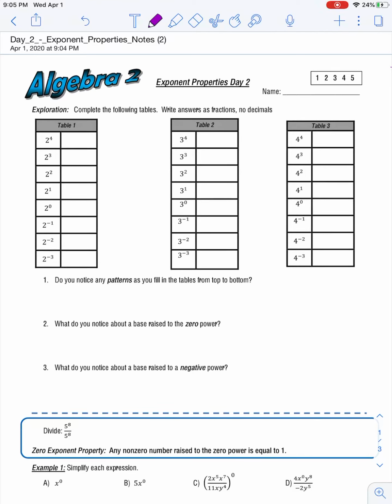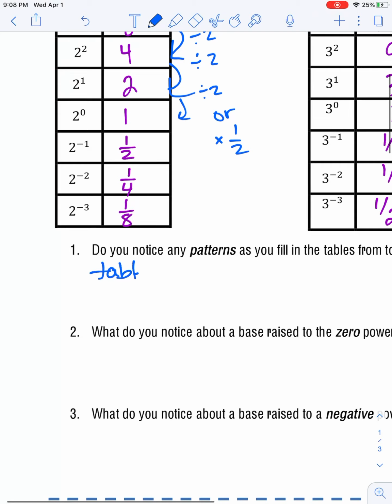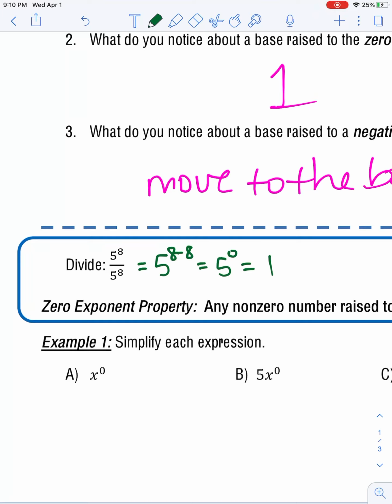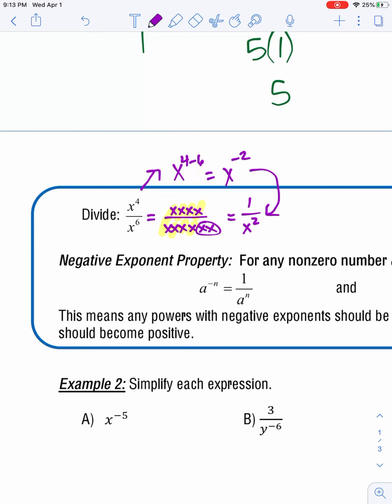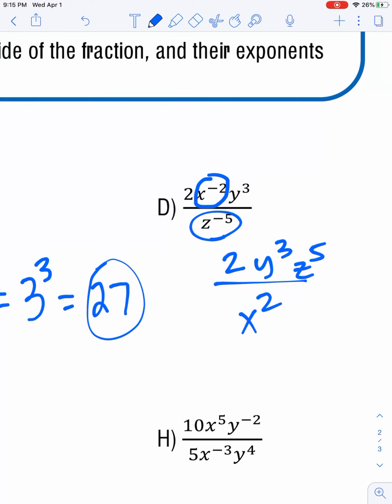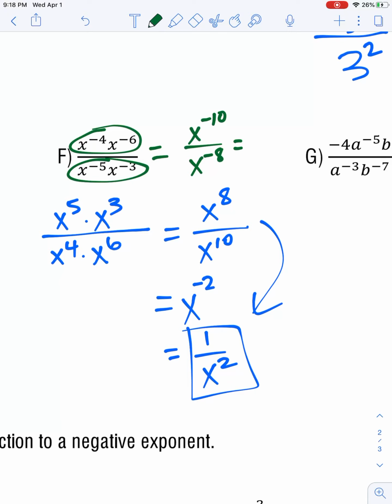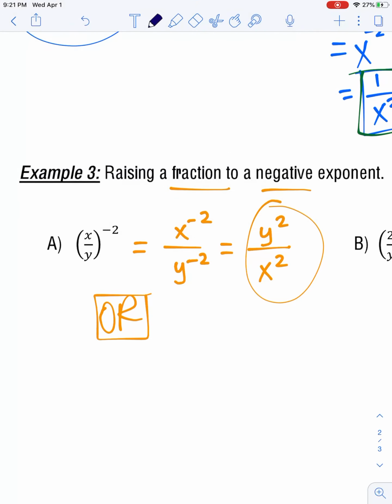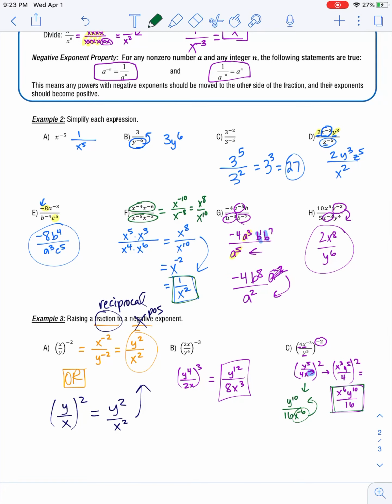Zero and Negative Exponent Properties